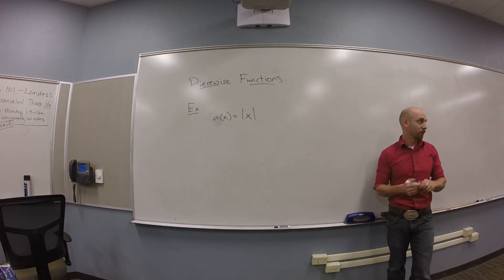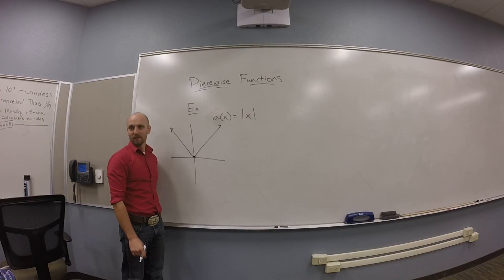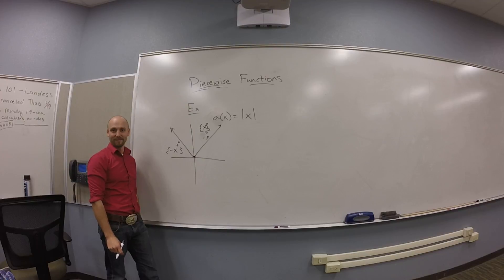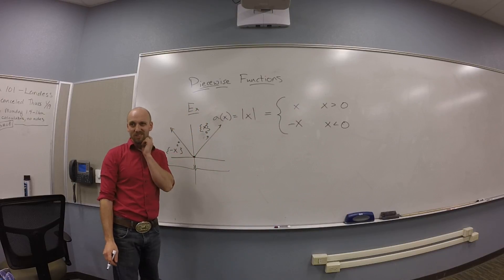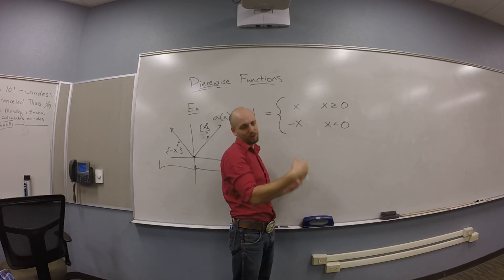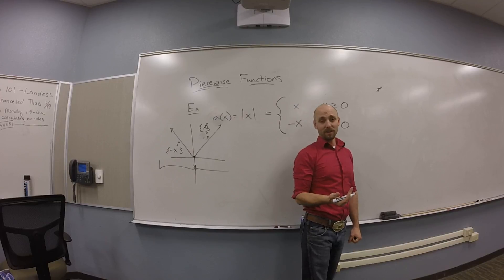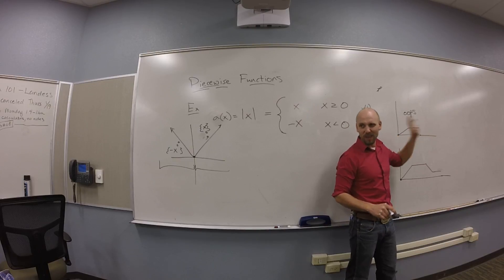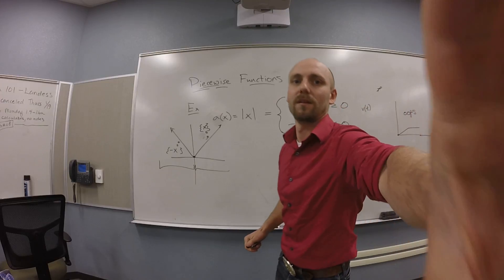Piecewise Functions - Example